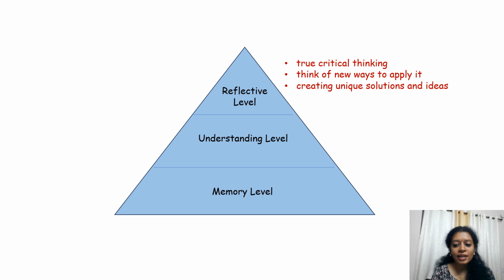NTET for Ayush doctors - levels of teaching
Levels of primary teaching - memory level, understanding level, reflective level.